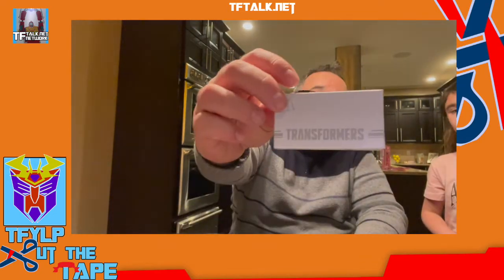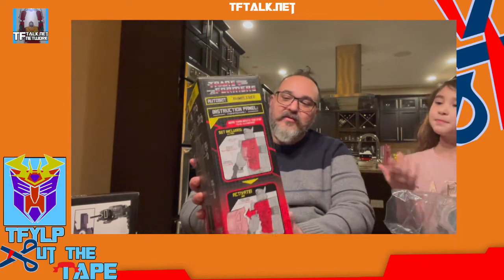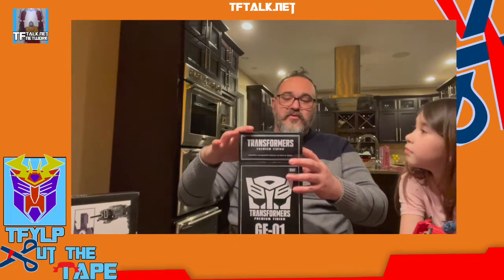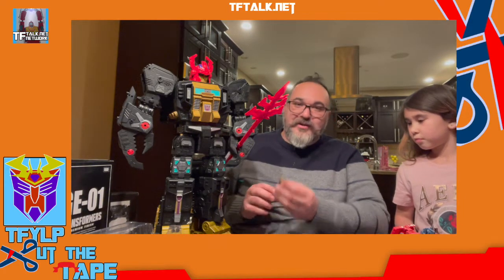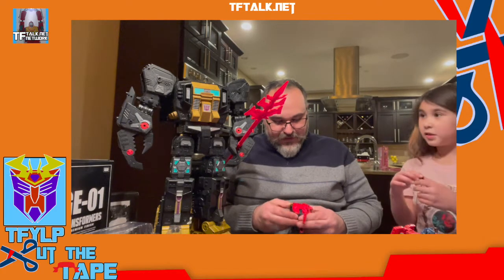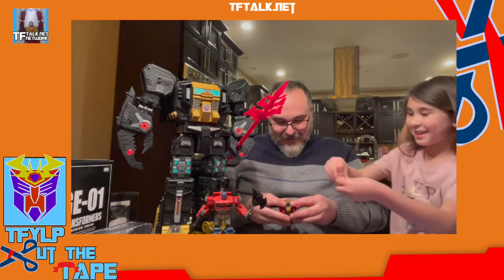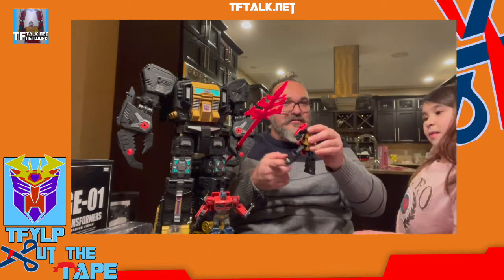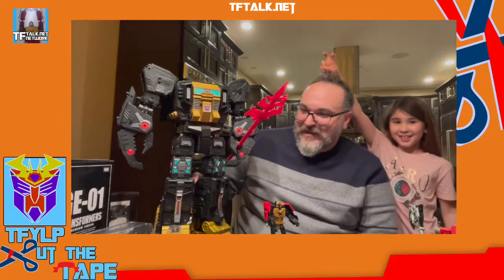To Cut or Not to Cut The Tape. No further questions.